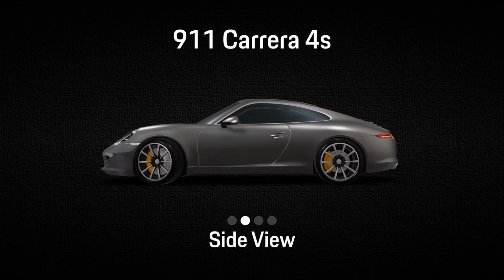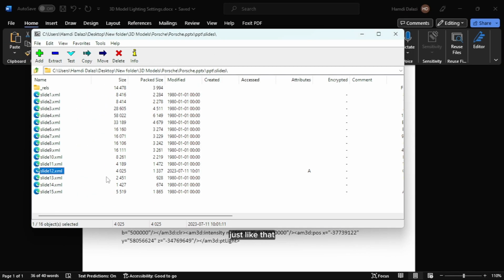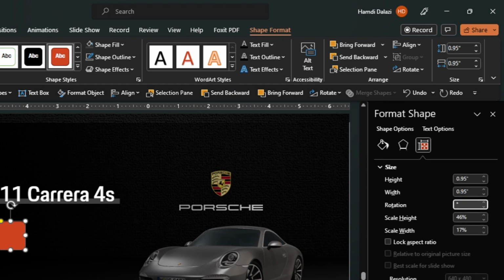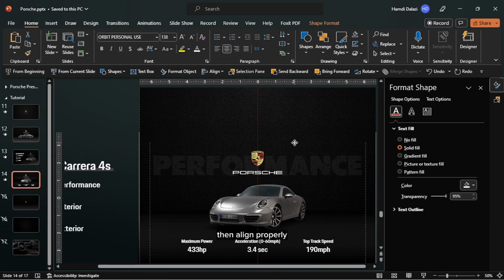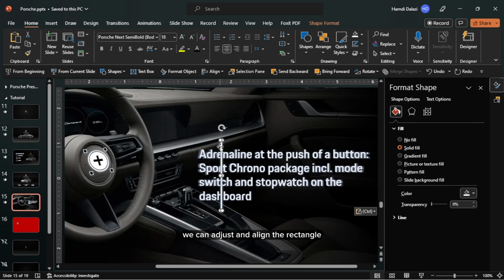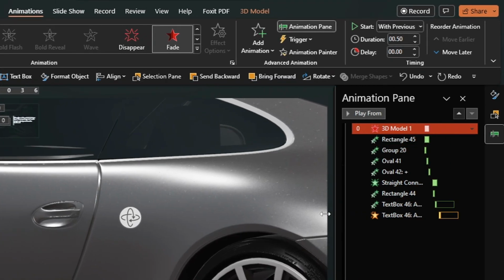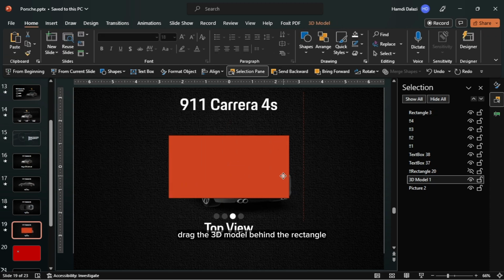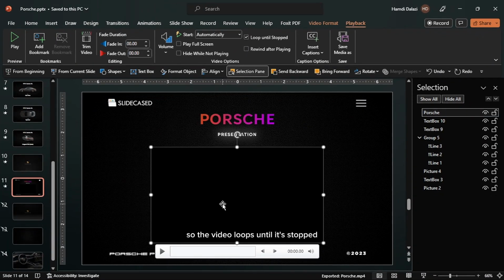3D PowerPoint Porsche Video from Scratch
3D PowerPoint Porsche Video from Scratch
《 TIMESTAMPS ⏱️⏱️》
00:00 – Intro
00:29 – Presentation Settings and Details
01:51 – Step 1: Downloading 3D Models
02:37 – Step 2: Inserting 3D Models
03:16 – Step 3: Changing Lighting on 3D Models
06:24 – Step 4: Designing Slides
33:56 – Step 5: Creating Slideshows
35:31 – Step 6: Exporting Slideshows to HD Videos
36:09 – Step 7: Inserting and Customizing Videos
36:56 – Outro

In this tutorial, we dive into the world of PowerPoint and create a stunning Porsche presentation from the ground up. Learn where to find 3D models, how to manipulate lighting, and master advanced presentation design techniques. Discover how to align objects, use creative morph transition tricks, create slideshows, and export high-quality videos to craft remarkable PowerPoint presentations just like this one.